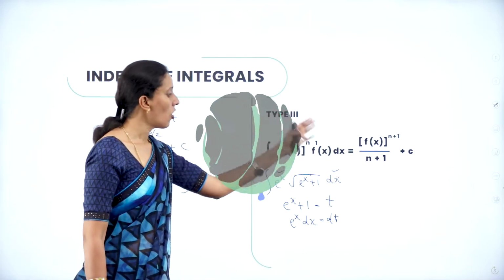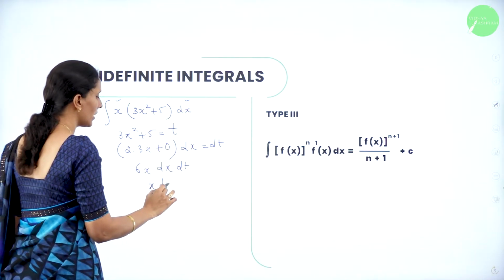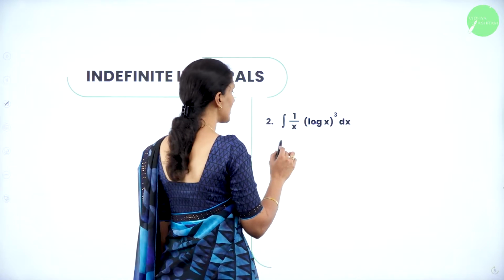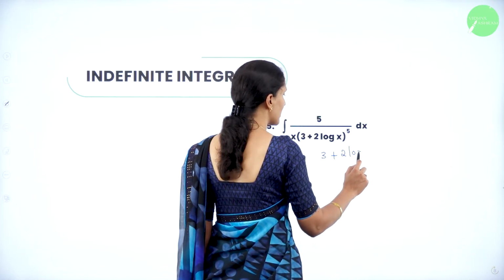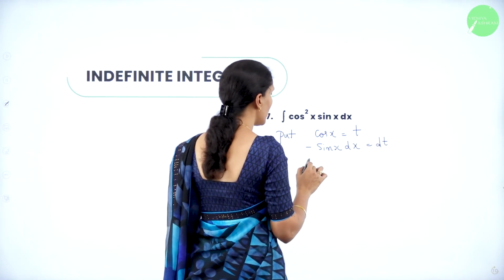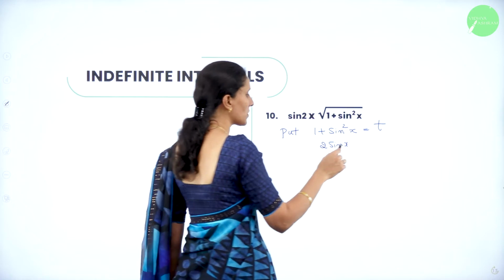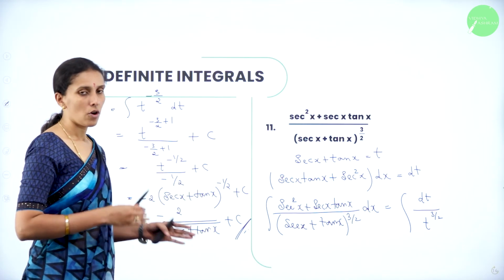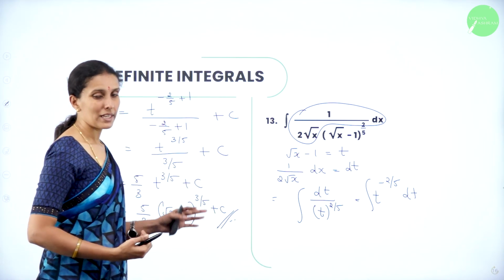DAY 89 | BASIC MATHS | II PUC | INDEFINITE INTEGRALS | L6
Class : II PUC
Stream : COMMERCE
Subject : BASIC MATHS
Chapter Name : INDEFINITE INTEGRALS
Lecture : 6